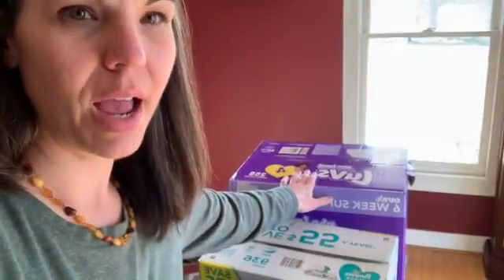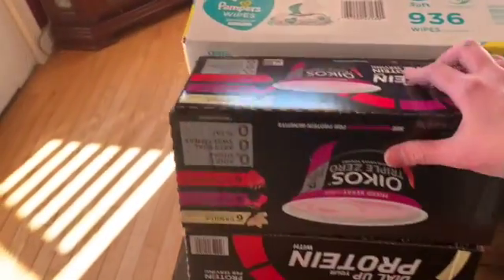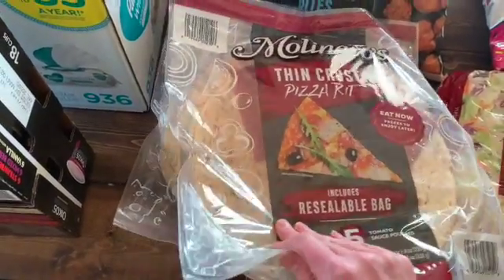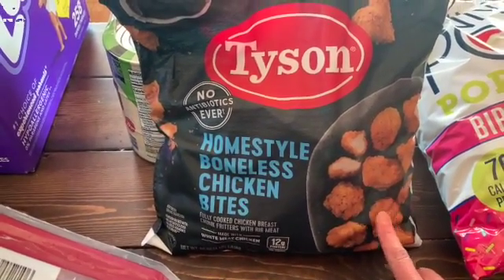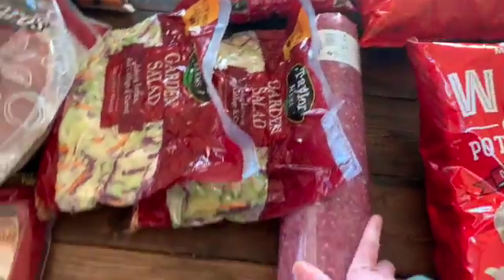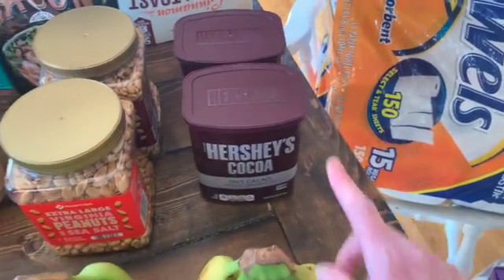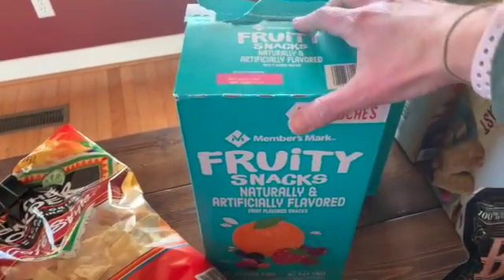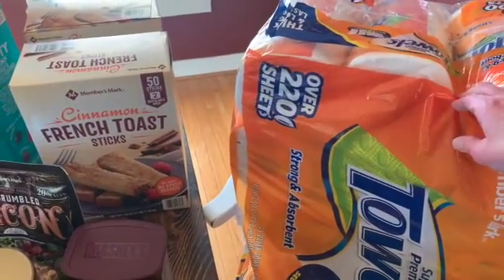Large Family Sams Haul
Shopping for a large family can be challenging.  We are learing more everyday for certain.  Join us on our adventure of shopping for our family of 8.